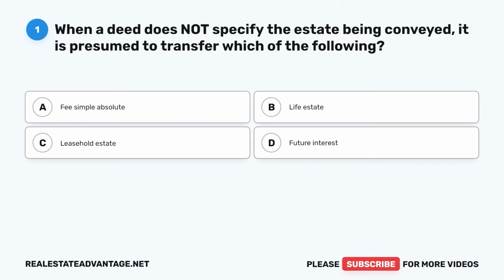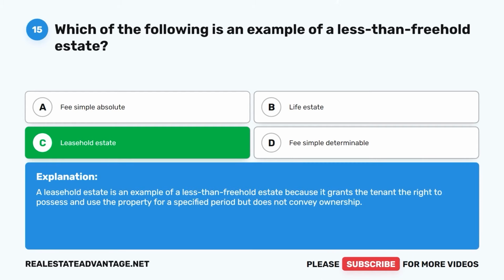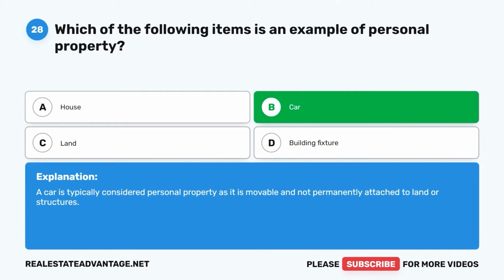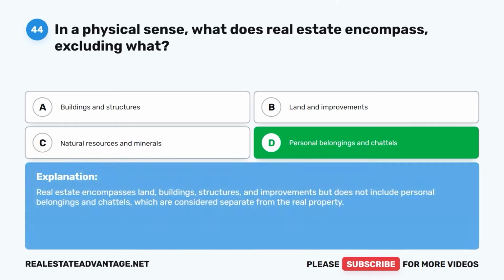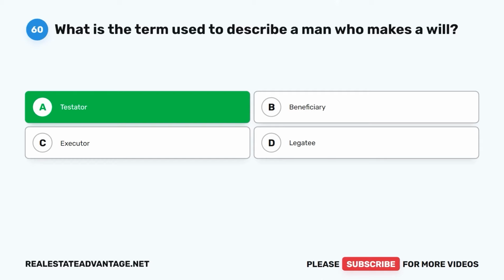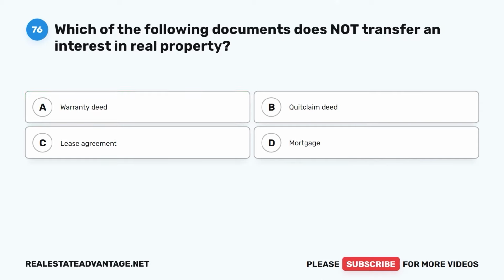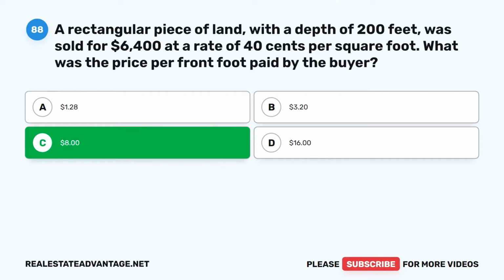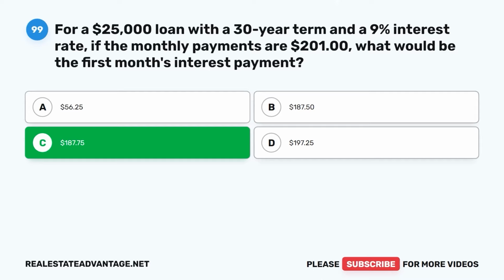Ohio Real Estate Exam 2 2023 (100 Questions with Explained Answers)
This Ohio Real Estate Exam 2023 will cover many of the following topics such as:
Legal Descriptions
Real Estate Contracts
Residential Mortgages
Brokers exam contents:
Contracts
Financing
Closing Transactions
Federal Income Tax Laws
Investment
Zoning and Planning
Environmental Issues
Property Management